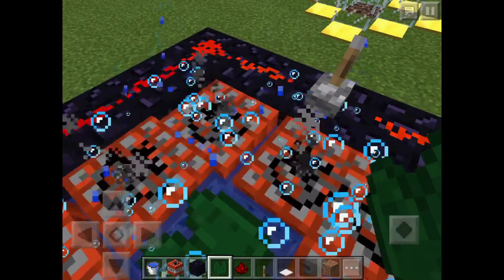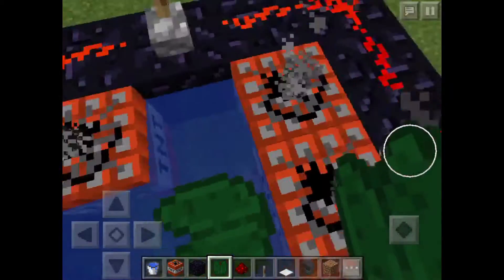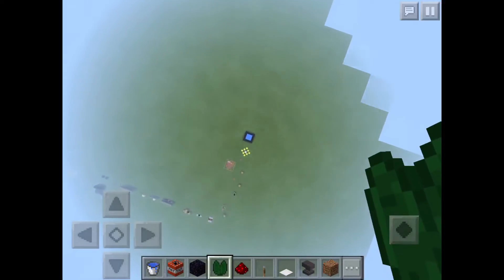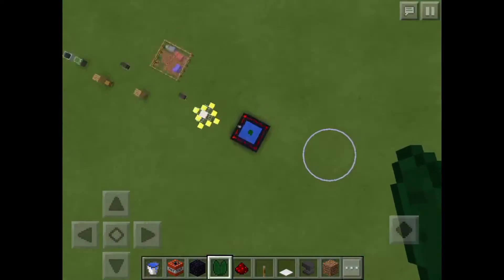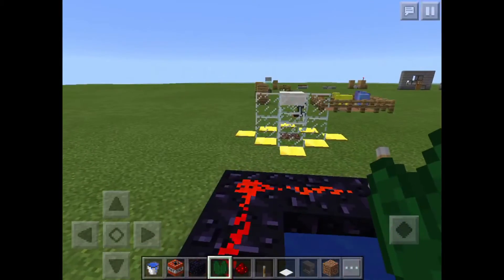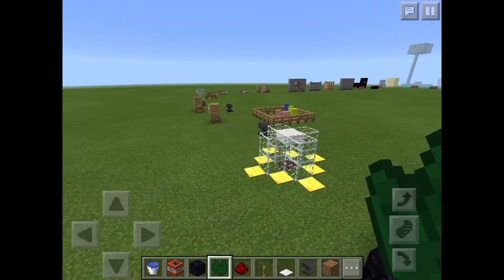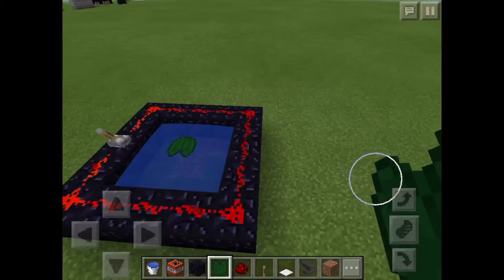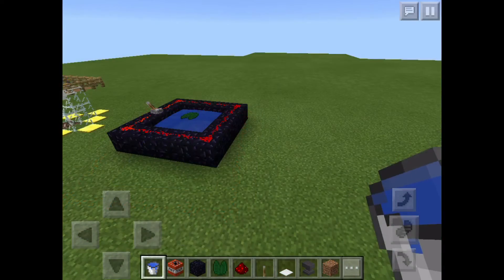How to make a HUMAN LAUNCHER | How To #25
Sorry for the rush in the video had to get something last second up for you guys.

Stay Crazy!!! ^_^